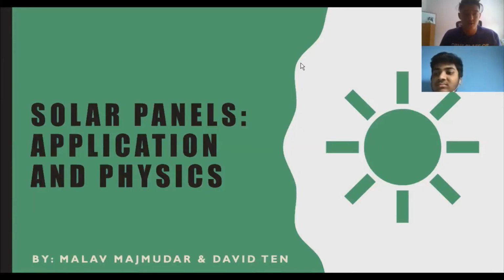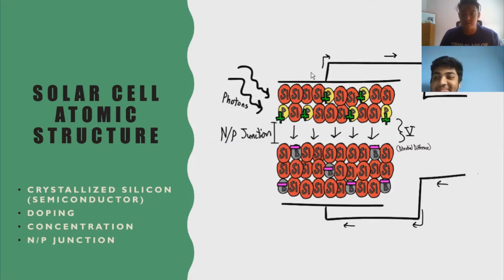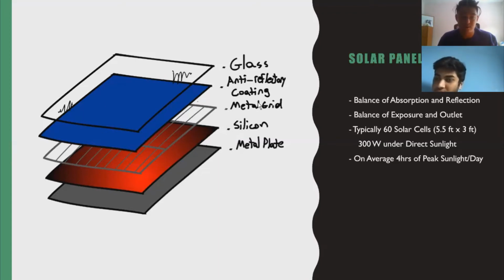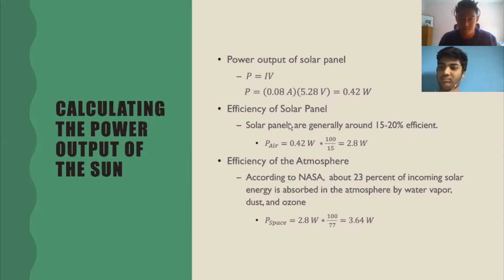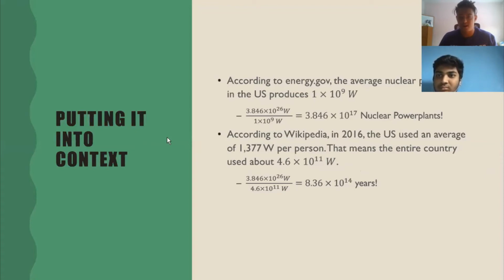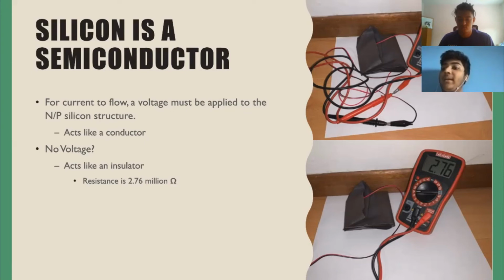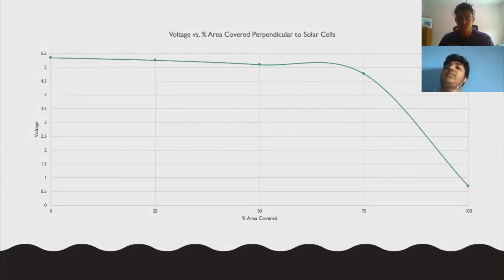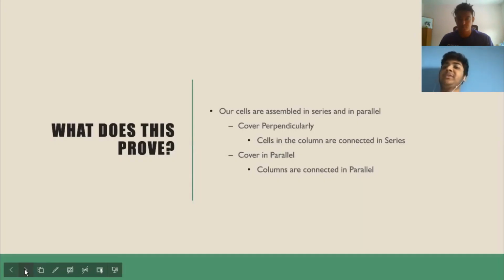AP Physics Final Project: Solar Cells 1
Malav Majmudar & David Ten